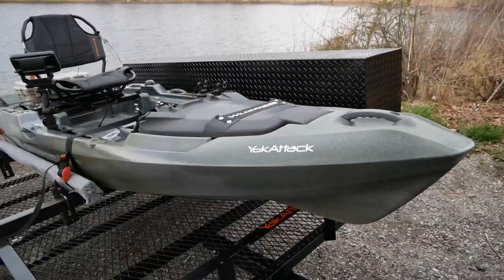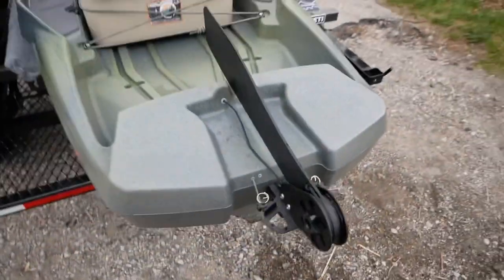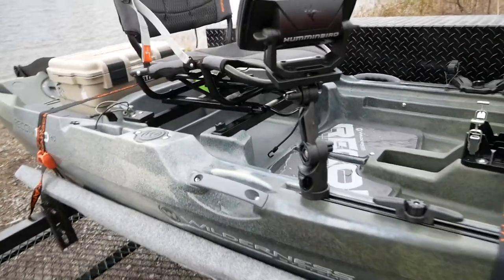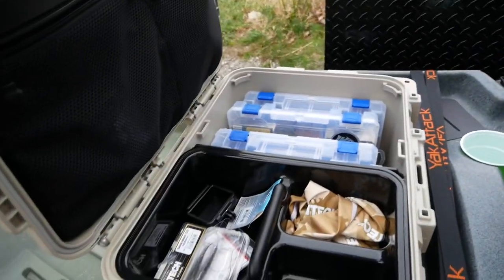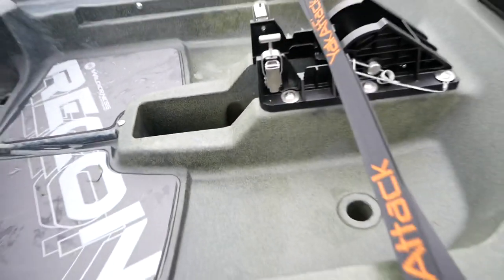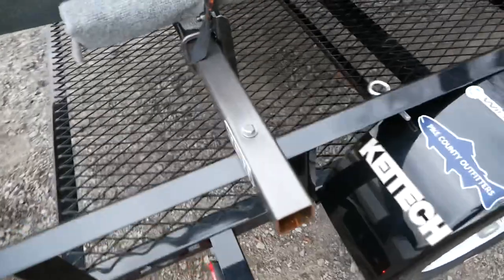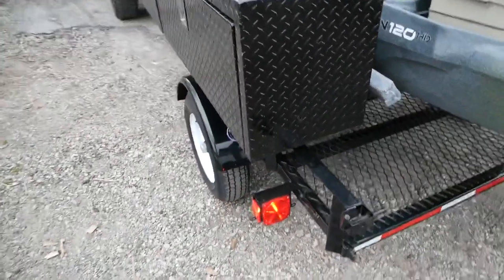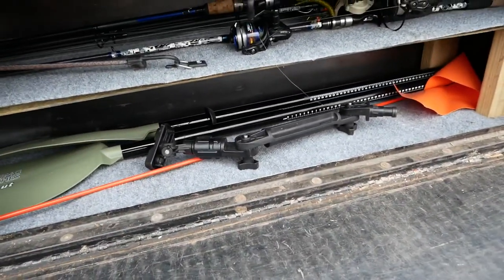New Kayak And Trailer Setup 2022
Made the change to a Wilderness Systems Recon 120HD paired with a 5x8 trailer fitted for kayak tournaments!!!